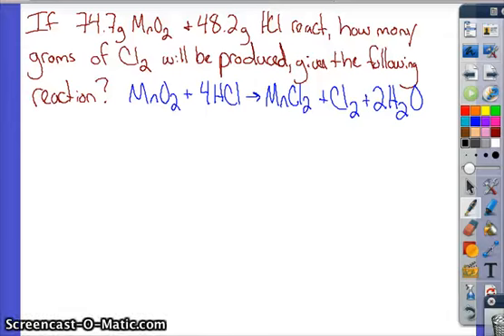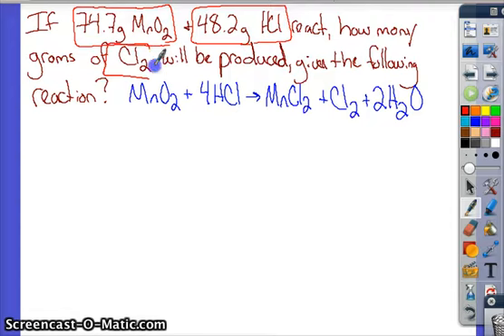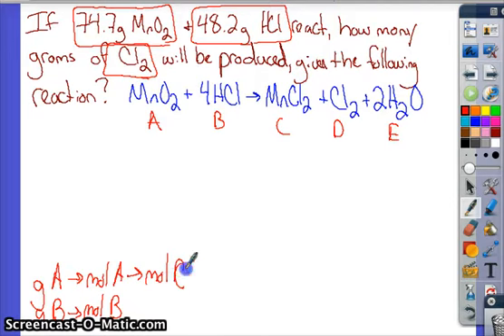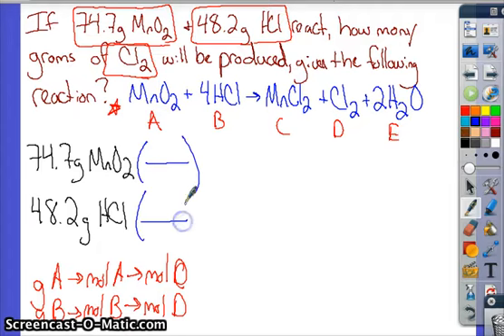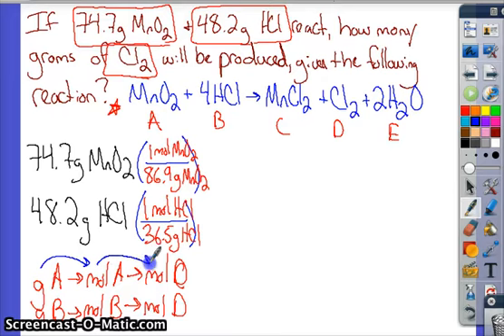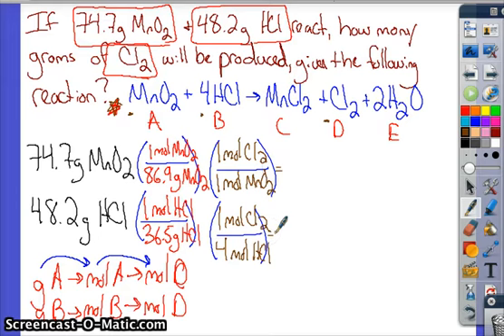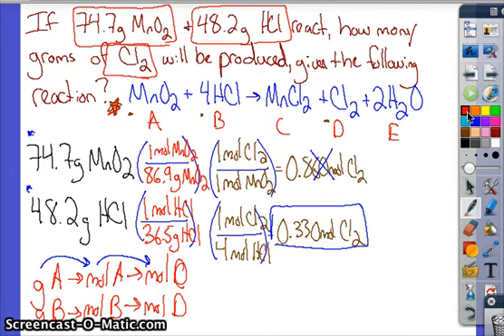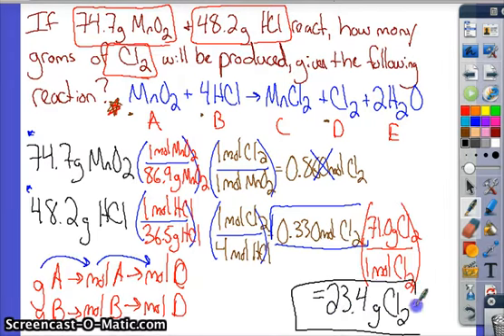Limiting Reagent Calculation